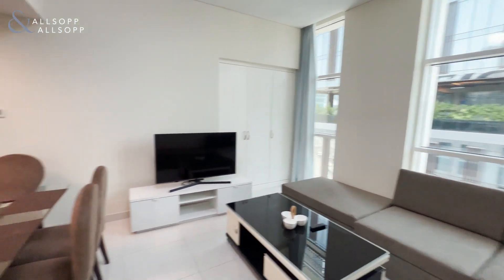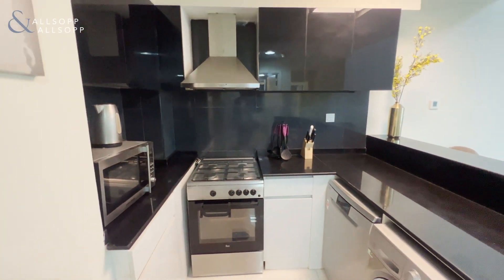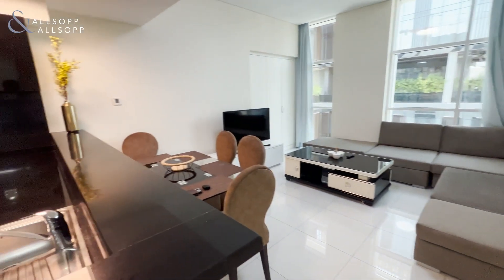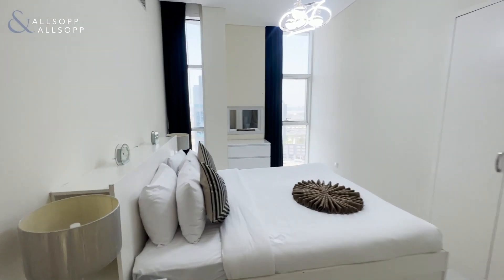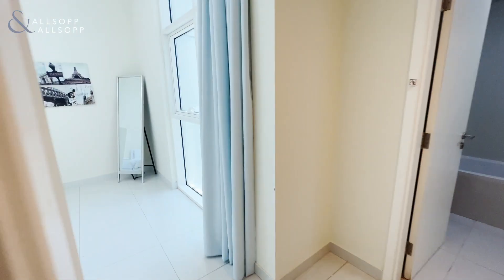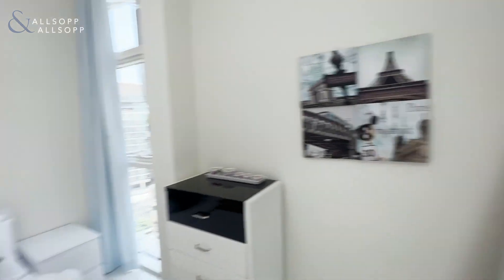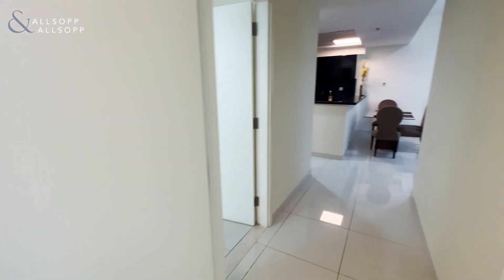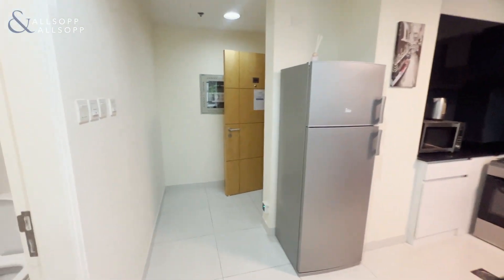Furnished 2-BR with spacious balcony in Business Bay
Allsopp & Allsopp Real Estate is proud to offer this very well priced 2 bedroom apartment for rent in Park Central, Business Bay.

Property Details:

- 2 Bedrooms
- 3 Bathrooms
- 969 Sq.ft
- Furnished
- On higher floor
- Spacious balcony
- 1 Parking
- Shared Pool
- Shared Gymnasium
- Reference: L-176915

Park Central is a luxurious residential tower located in Business Bay, Dubai. This remarkable building offers residents the best of both worlds - a peaceful and serene environment combined with access to all the action in the city. The stunning waterfront views from three sides of the tower create a tranquil atmosphere that is perfect for those seeking a peaceful lifestyle in the heart of the city.